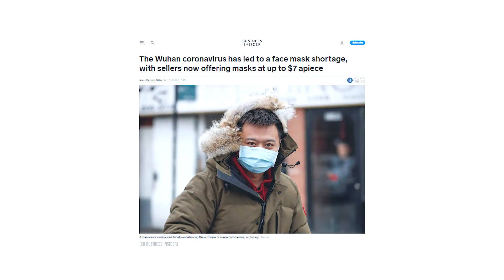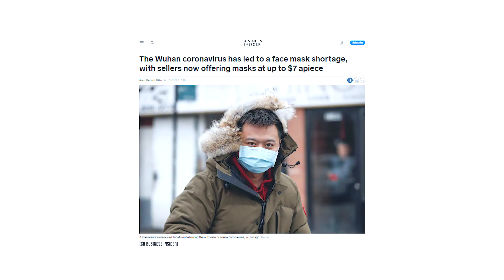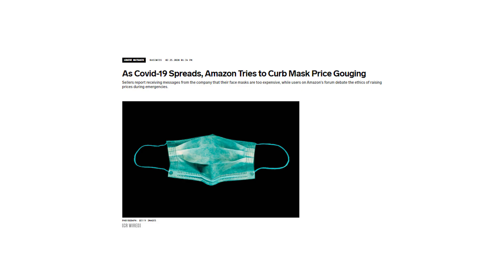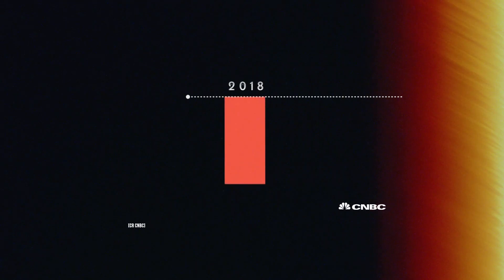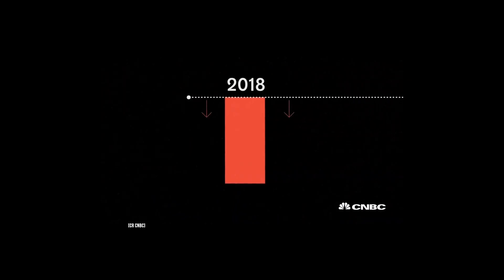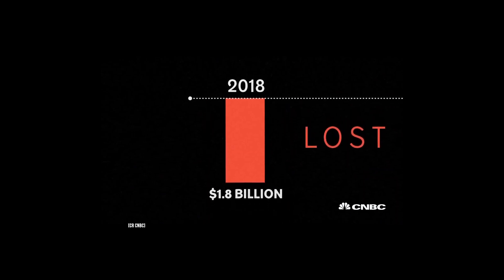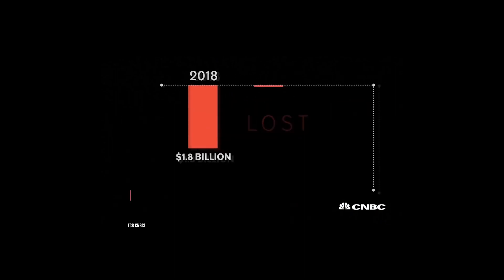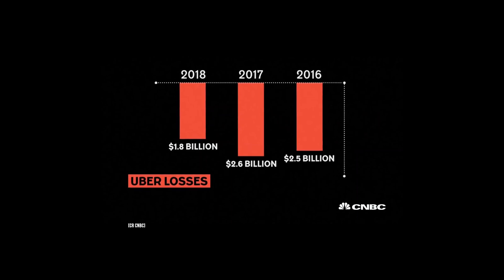Introduction to Microeconomics | Learning Economics with Eugene Toh | ETG Economics Masterclass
What is Microeconomics? Why do we study Microeconomics? This video is the introductory video to our Masterclass series on Microeconomics.
Why do prices go up and down? Why do firms exist even if they make billions in losses?

Eugene Toh is a renowned tutor in A Level Economics and has been tutoring since 2007.
He has a M.Sc. in Applied Economics (Singapore Management University), B.A. in Economics (National University of Singapore) & an EMBA from Quantic School of Business and Technology (US). He also runs and manages a group of education businesses.